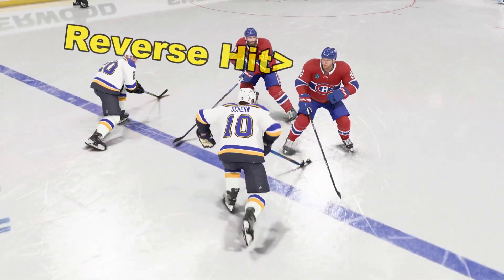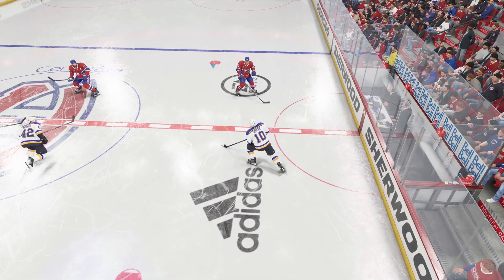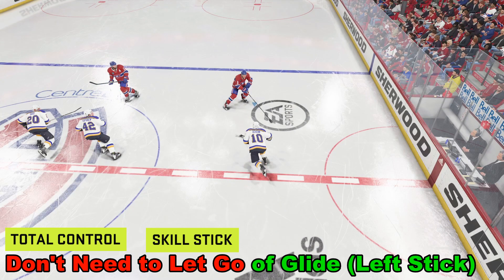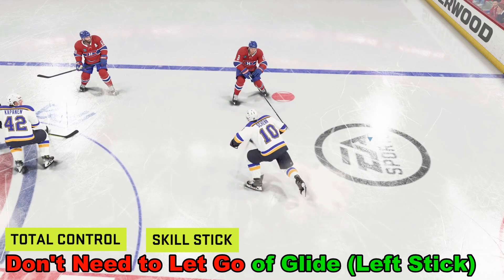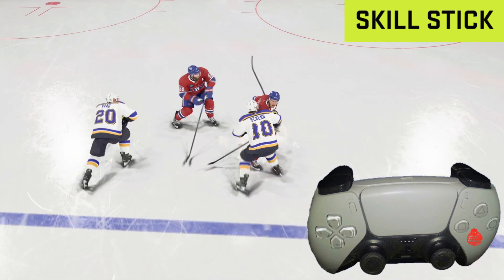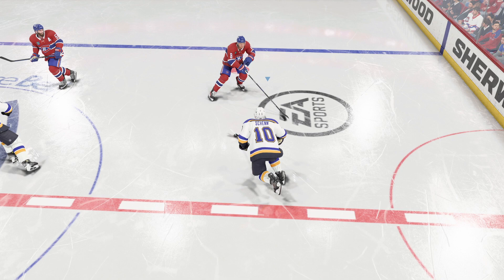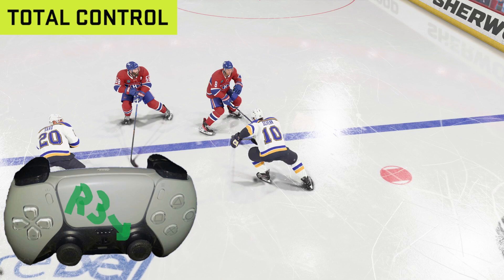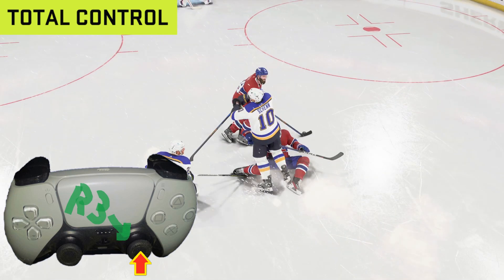how to do a reverse hit in NHL 24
nhl 24 reverse hit